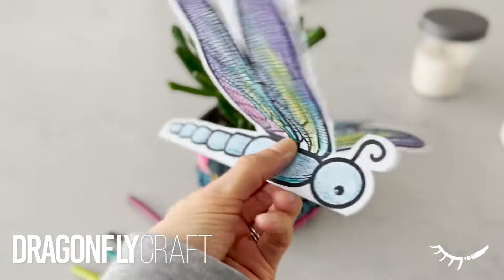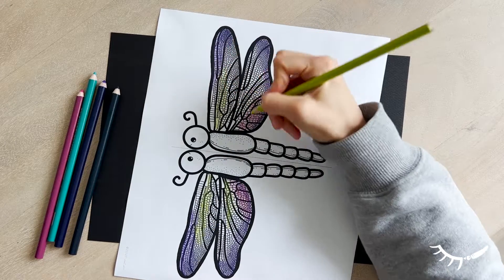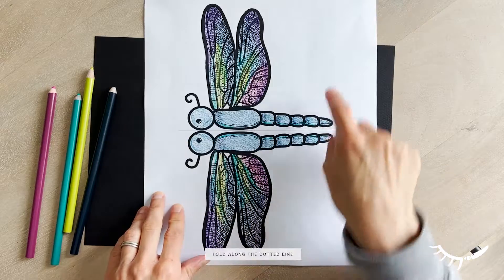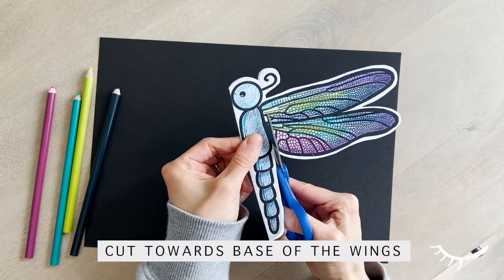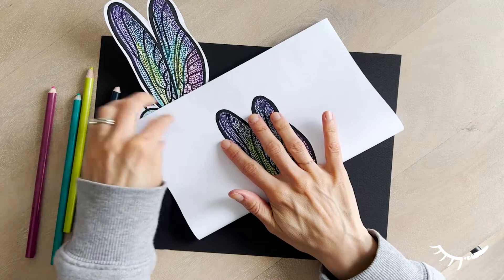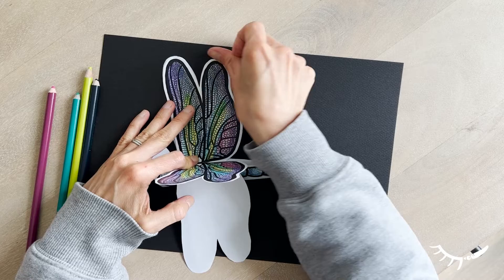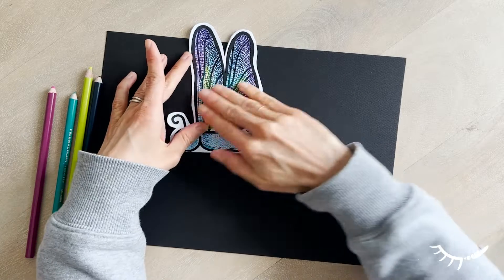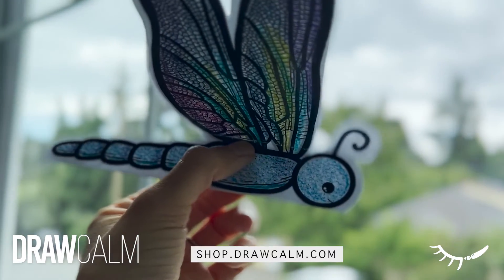Make a Dragonfly with this 5 minute paper craft easy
Have fun with paper craft! Explore the life cycle of dragonfly by making the adult stage.

Enjoy a dragonfly coloring picture that transforms into a dragonfly paper craft! There are 3 different design options for this dragonfly colouring sheet with varying degrees of detail.

Print out the dragonfly colouring pictures and watch this video to see how to make the paper craft step by step!